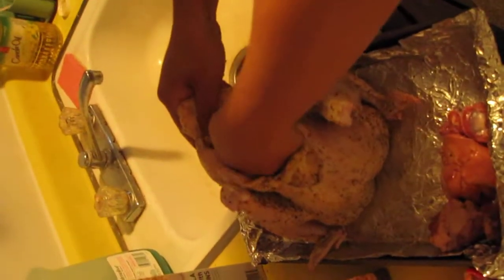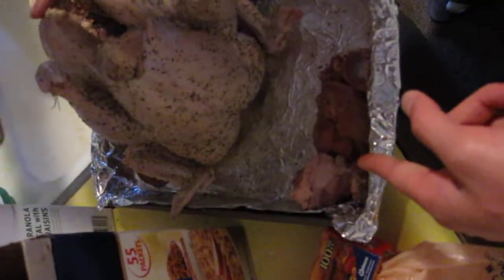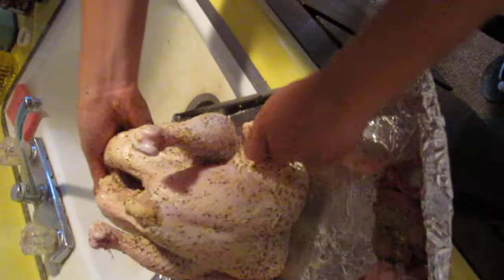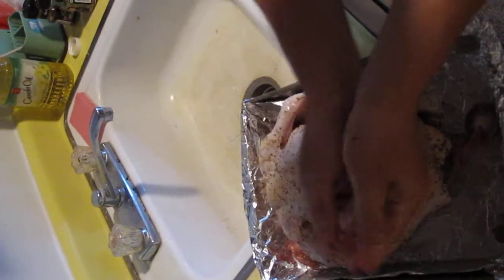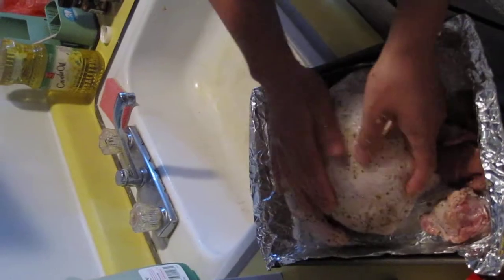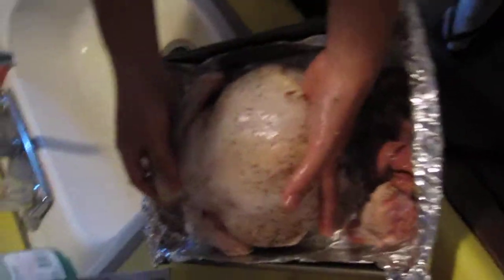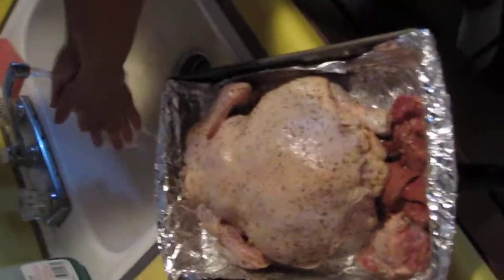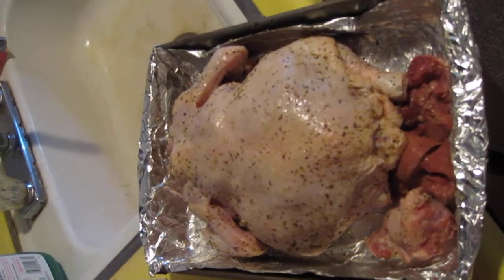Cooking with Jonathan Li and Fang Wu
sexual cooking channel